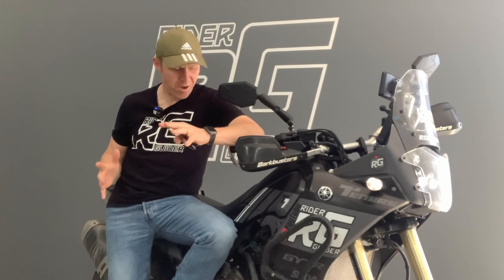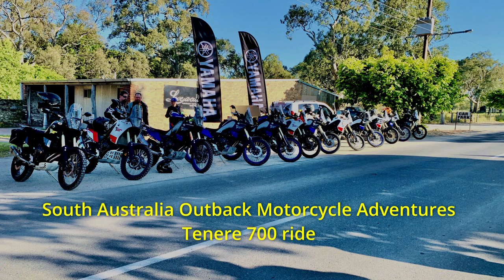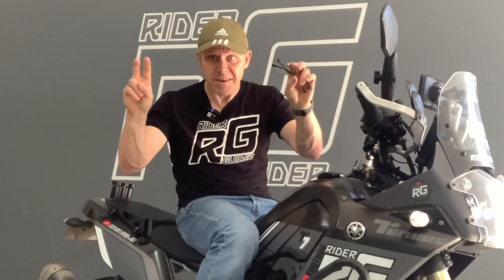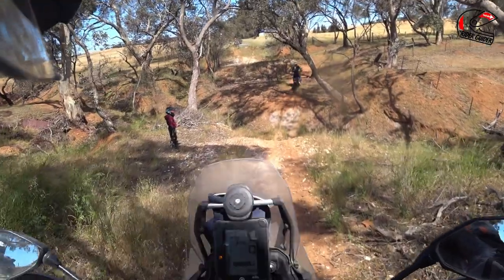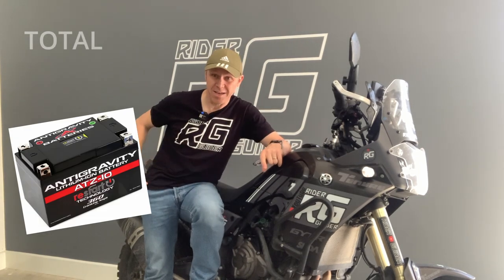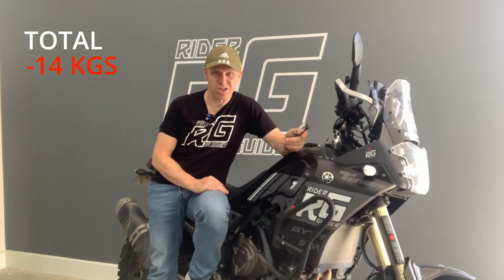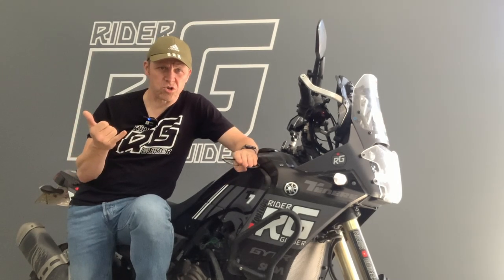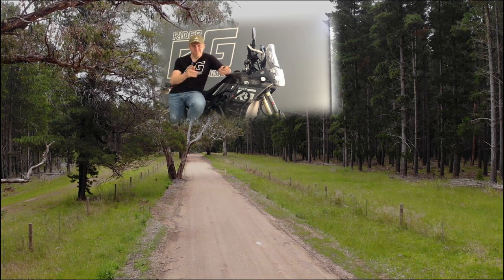YAMAHA TENERE 700 WHAT TO CONSIDER WHEN BUYING ACCESSORIES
I was no different to almost every other Yamaha T7 owner when I bought it ... I followed up the bike purchase by adding every possible accessory and in my opinion it completely changed the factory feel.  After two years, here is my ownership experience and what I'm now doing to rectify the issues I've created.  I'm now removing or changing the parts and accessories I added, with the intention of getting the weight back down to where it was, so I can get the bike back to where it should be in the handling, a lithe athletic 700 cc off road weapon that I can also use for longer rides.  Not a heavy lump that feels like it's restricting my off road ability.  Check out what I removed, and also what I swapped for lighter alternatives in my quest to reduce my carb laden fat T7!